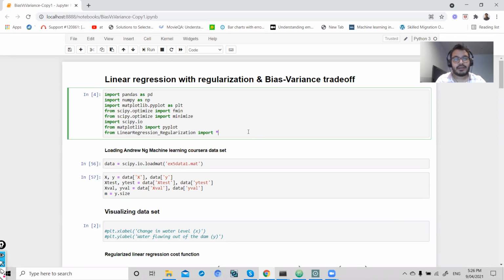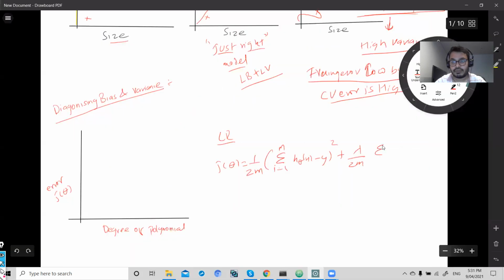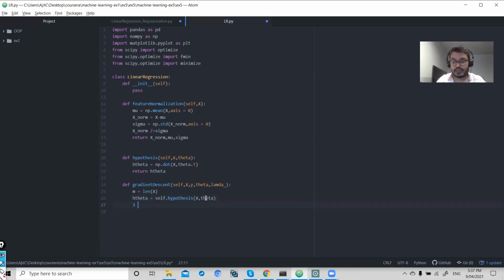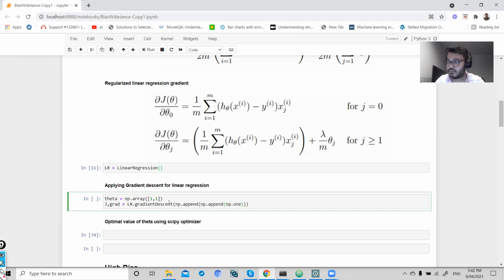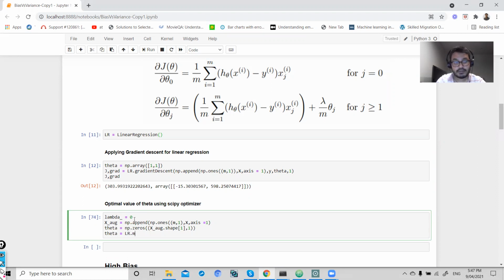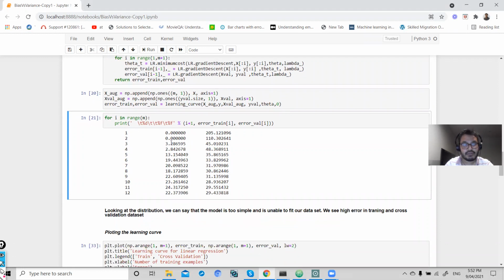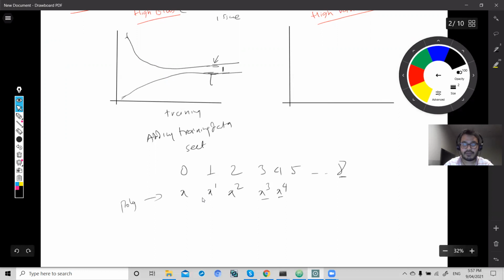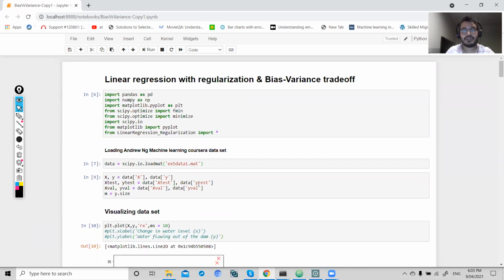#9 - Practical Implementation of Bias Vs Variance using linear regression with regularization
It contains practical implementation of Bias Vs Variance. It also contains implementation of linear regression with regularization from scratch in python.